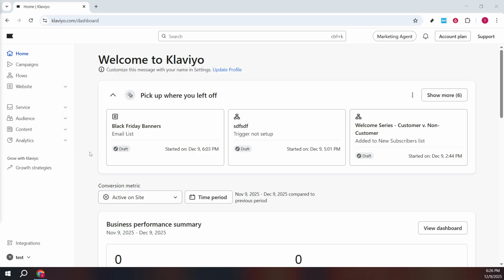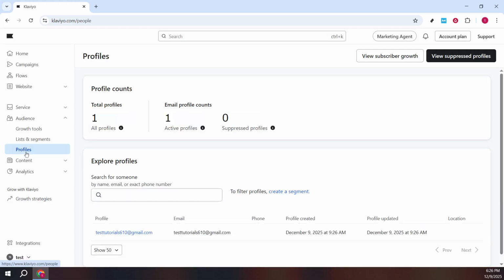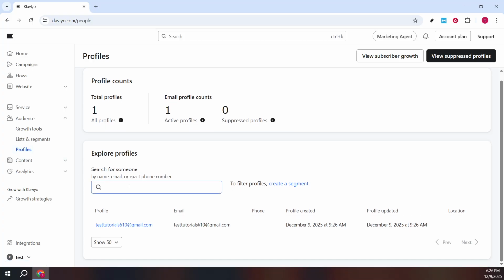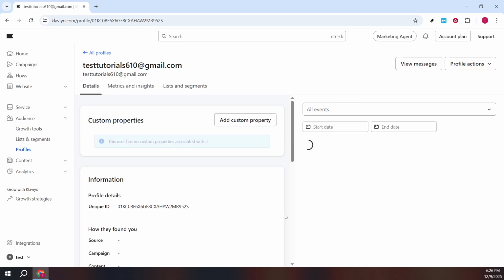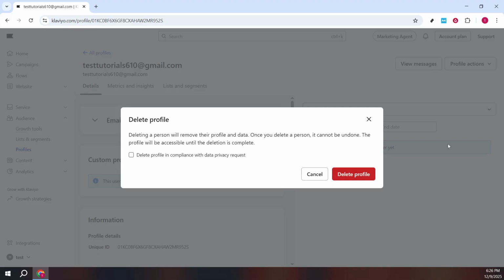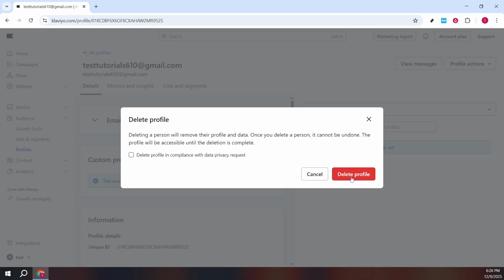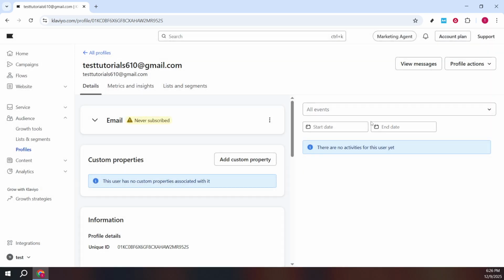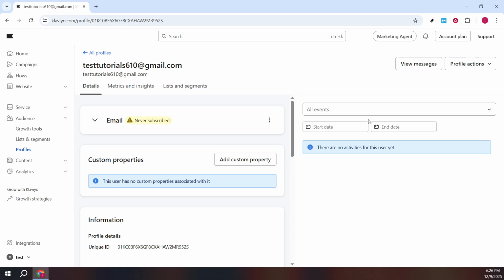How To Delete Subscribers In Klaviyo [2026 Guide]